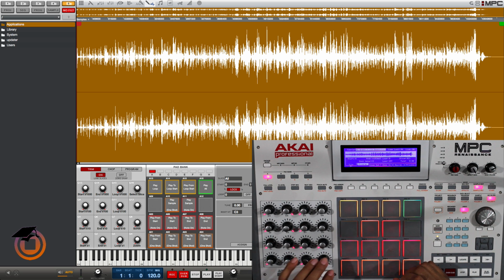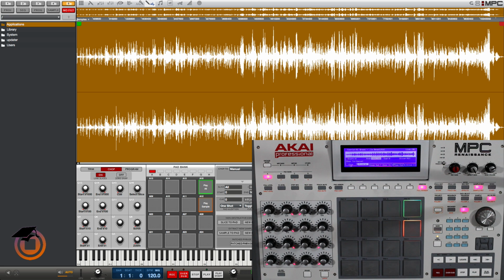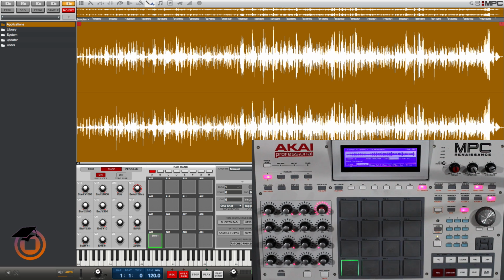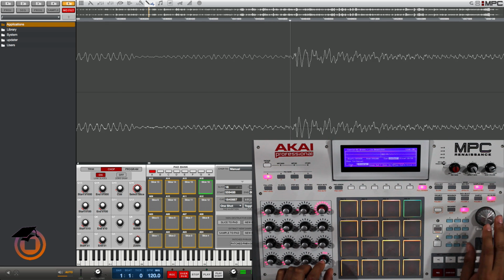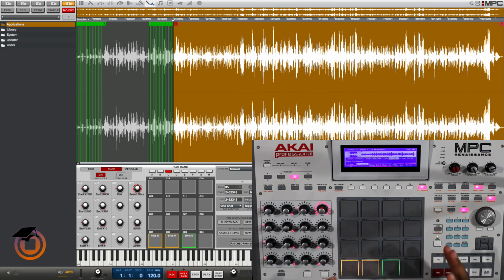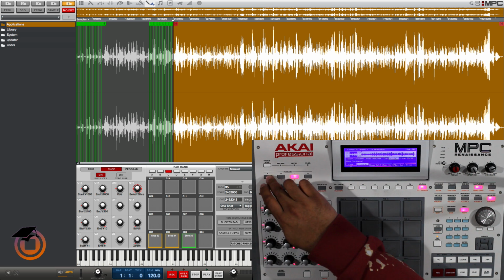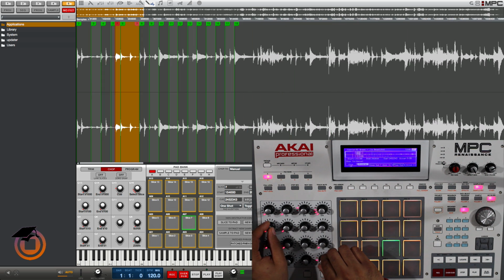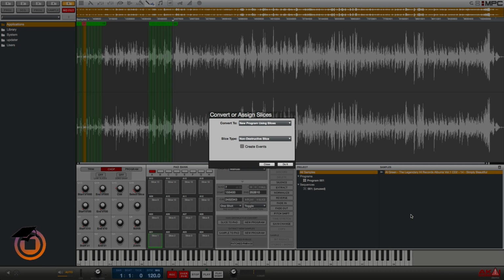First Look: Akai MPC Renaissance Studio 1.8 Software Update (Lazy Chop Tutorial)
In this MPC Renaissance Studio first look video DJ Hellfire gives us a quick tutorial of the lazy chop addition. One of the many new features in the Akai software 1.8 update. Some other features include non-destructive chopping, chord progression, qlink touch to focus, program preview, pad copy, live looper and more. For more tips, tricks and tutorials join us at Maschinemasters.com.